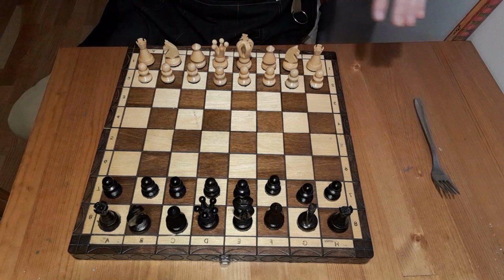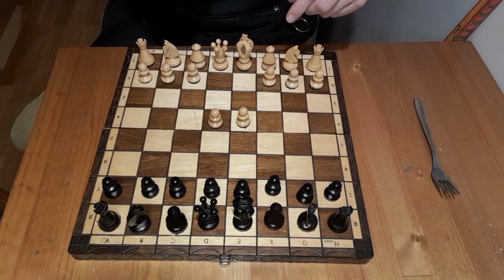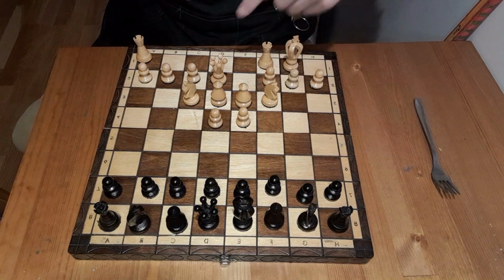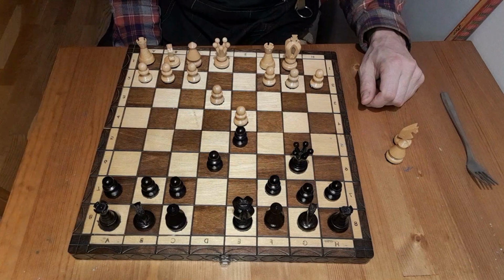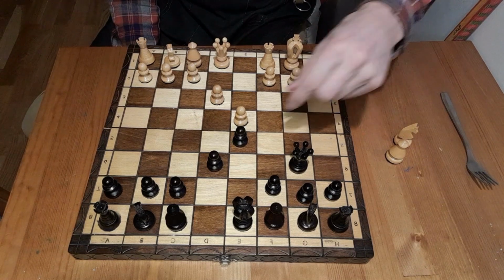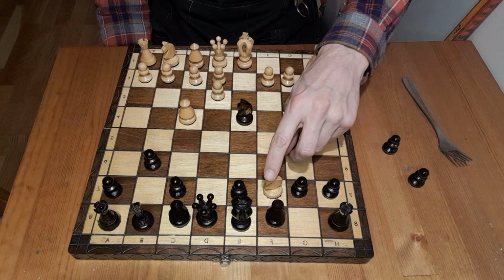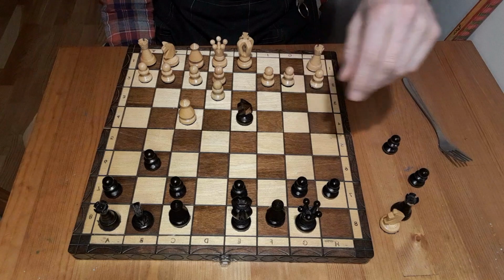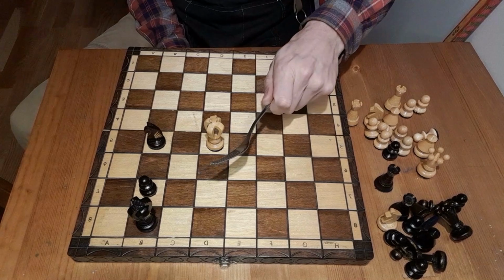Think Chess is too complicated? Beginner STRATEGY and TACTICS will get YOU into the game.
Basic Chess Strategy and the Essential Eactics of FORKS, PINS and SKEWERS will jump start your understanding of the game. Watch this video til the end for a Chess Tactics Crash Course that will give you the confidence to get into the game. These are the basic that get beginners thinking like Chess Masters.

I explain the basics that the others gloss over or assume you already know. No memorizing, not complicated language,just the tactical concepts that win pieces and games.

In addition to a chess "crash course" for your first moves, I'll explain the tactical usage of FORKS, PINS and SKEWERS. These are what make chess super fun. It's kind of a "what you always wanted to know about Chess but were afraid to ask," but that would have been too long for a title...

Learn these basics then find a platform you like and start PLAYING. Games with people at your level and chess problems are the best ways to learn ! Once you're up and running on Lichess or Chess.com, check out some simple openings : The London System for White, and the King's Indian for Black. knowing these will take the guesswork out of the opening stage of the game (the first 10 moves or so).

Comments Below : tell me if i missed anything fundamental to starting out in chess, and if you do start playing, let me know how your ranking is improving !

I am Ricky-Vermont on chess.com, let's have a game !

- Wooden Chess set
- Bobby Fischer Teaches Chess
- Chess for Kids
- MYSTERY PRODUCT

If there are a billion of you I will become very rich, If there are less maybe I can get those solar panels on my roof :
Just Click on the link and sign up to give me a buck.

PS. Comments, subscriptions and likes will get this video more watched, I would like that.

00:00 Intro - Get Better at Chess
00:30 Basic Strategy
02:00 Tactics : THE PIN
02:55 Tactics : THE SKEWER
03:48 Tactics : THE FORK
05:23 Next steps